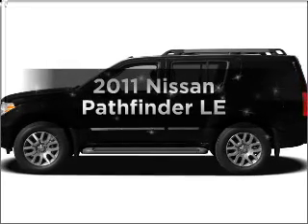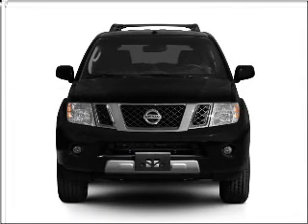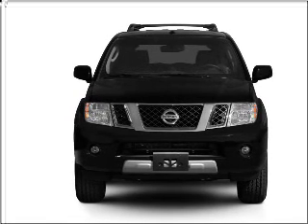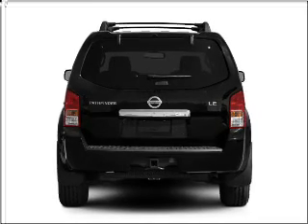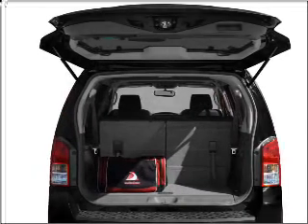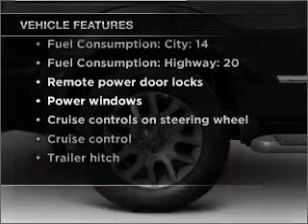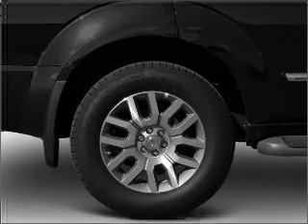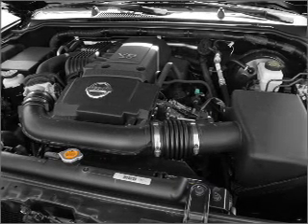2011 Nissan Pathfinder - ASHLAND VA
Year: 2011
Make: Nissan
Model: Pathfinder
Trim: LE
Engine: 4.0 liter 6 cylinder 24 valve
Transmission: 5-Speed Automatic
Color: Super Black
Mileage:
Address:
418 S WASHINGTON HWY